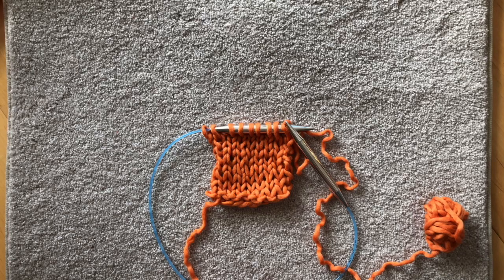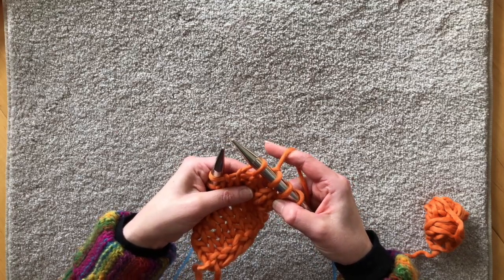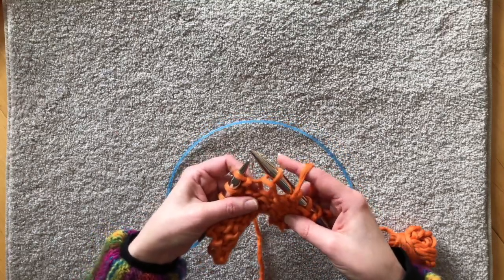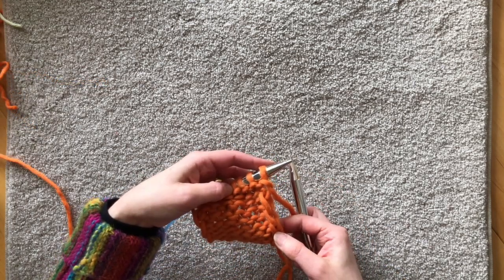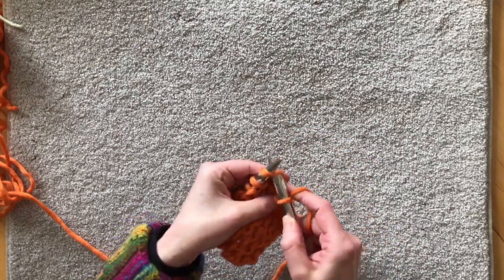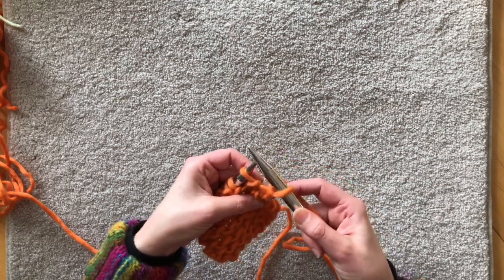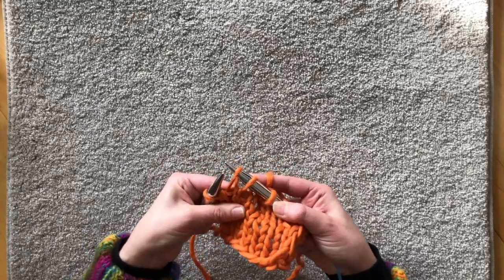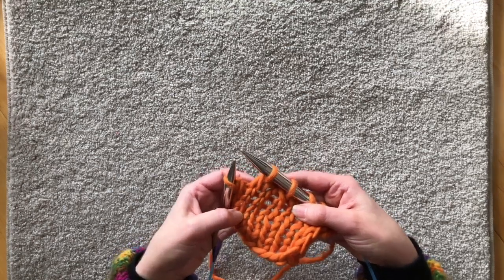How to knit slipped stitches: knitwise, purlwise + edges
Slipped Stitches: slipping knitwise, purlwise and at the edges.